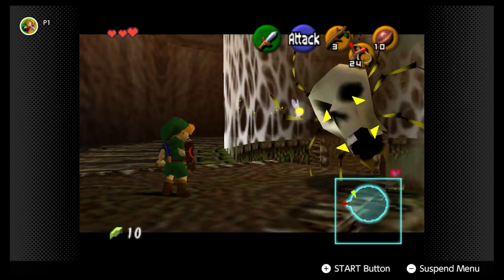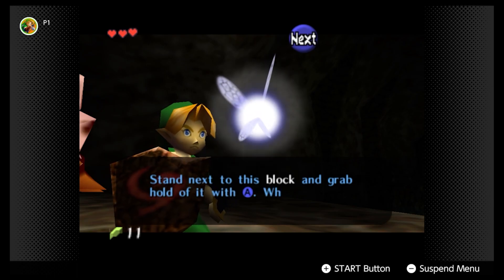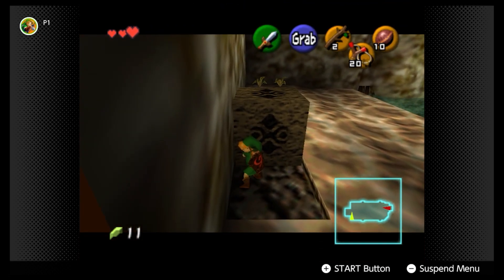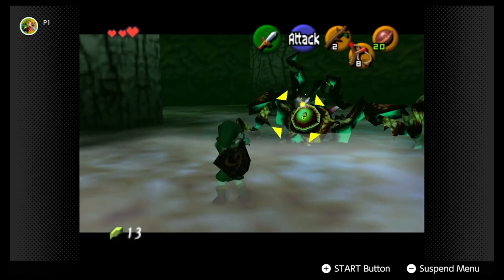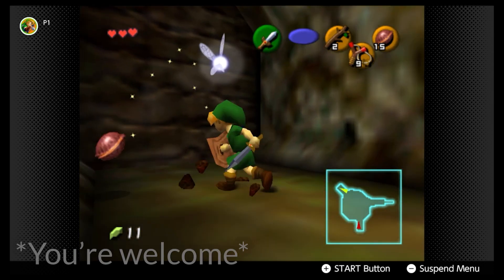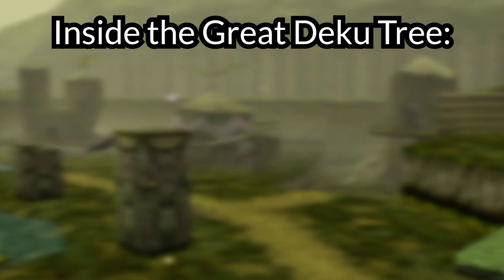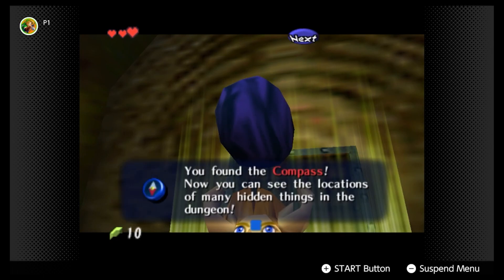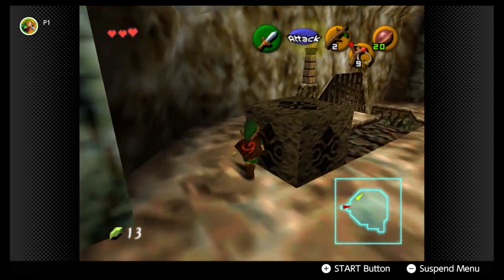The Great Deku Tree Wants YOU Inside Him!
I'm breaking down every Legend of Zelda: Ocarina of Time dungeon, starting with the tree that wants you in his mouth!

Let me know what other games you wanna see broken down!